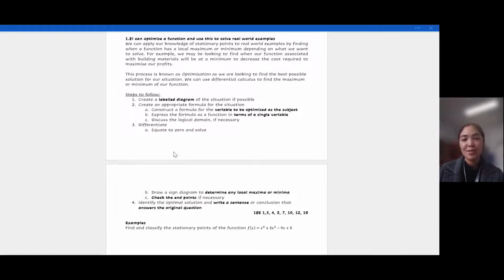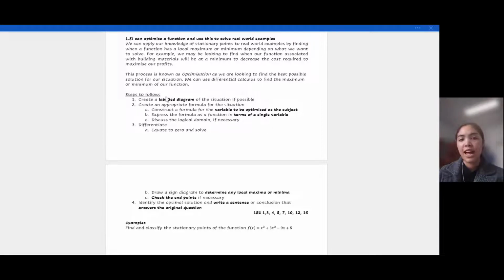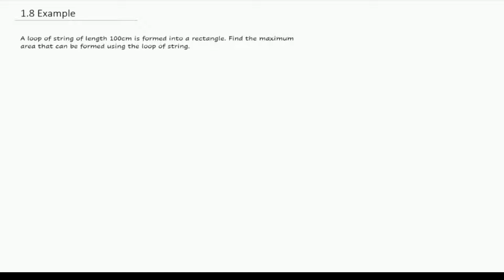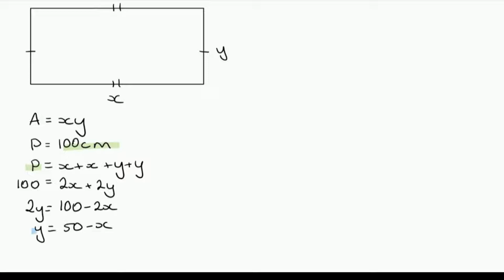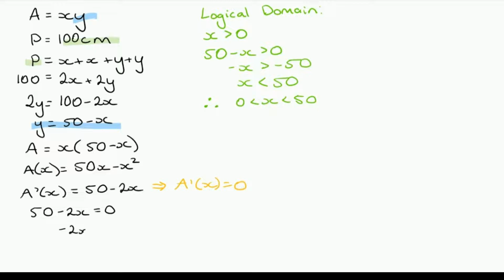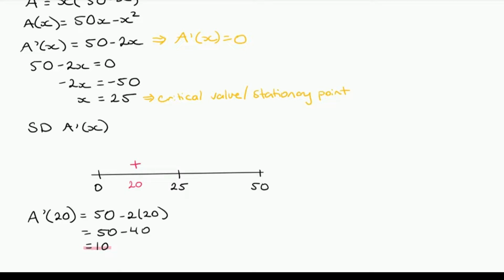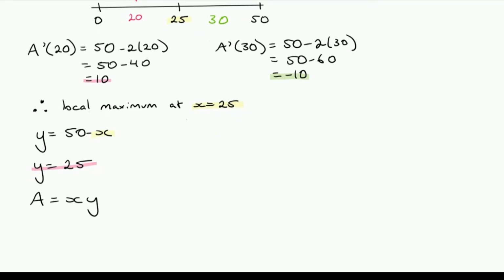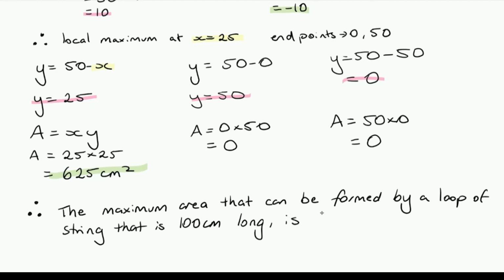Optimisation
We will be finding the optimal solution to problems using differential calculus